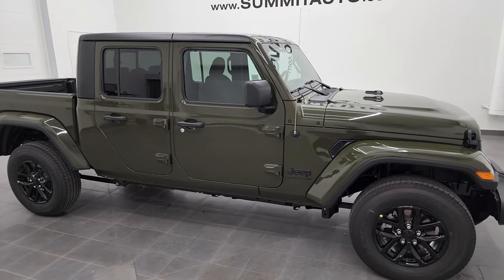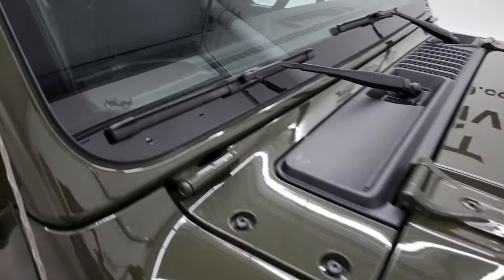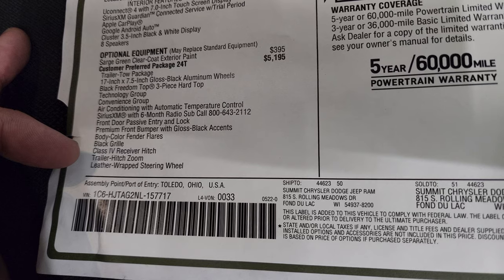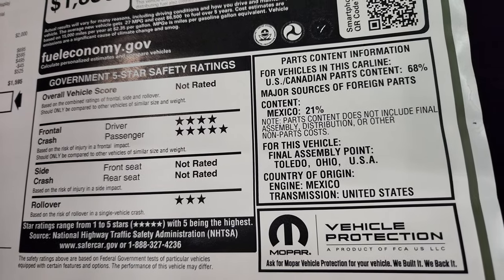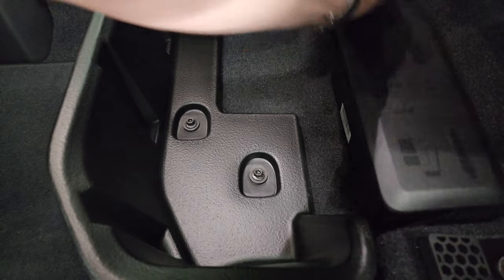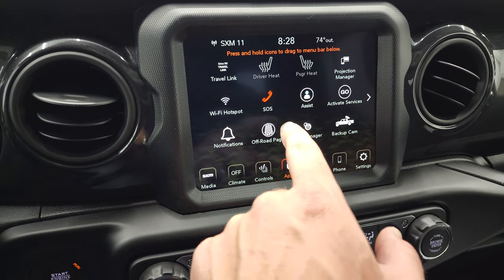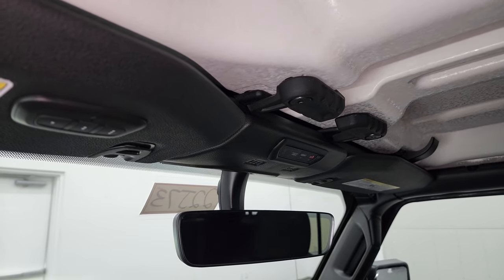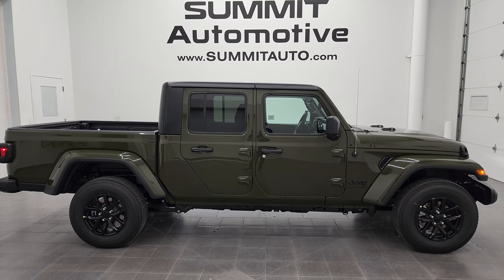2022 JEEP GLADIATOR ALTITUDE SARGE GREEN CLEARCOAT 4K WALKAROUND 22J73 SOLD!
This 2022 JEEP GLADIATOR ALTITUDE WITH LED LIGHT GROUP IN SARGE GREEN CLEARCOAT FOR SALE IN FOND DU LAC OSHKOSH WISCONSIN 54935 is the vehicle we did walk around review of today.

Thank you for checking out this video of this 2022 JEEP GLADIATOR ALTITUDE WITH LED LIGHT GROUP IN SARGE GREEN CLEARCOAT FOR SALE IN FOND DU LAC OSHKOSH WISCONSIN 54935

STOCK: 22J73
MSRP: $51,770
MILES: 13
MAKE: JEEP
MODEL: GLADIATOR
VIN: 1C6HJTAG2NL157717
LOCATION: FOND DU LAC OSHKOSH WISCONSIN, 54937 TRUCKS ON 41